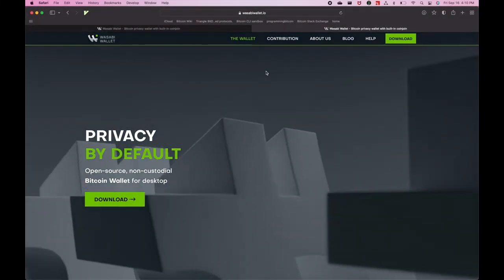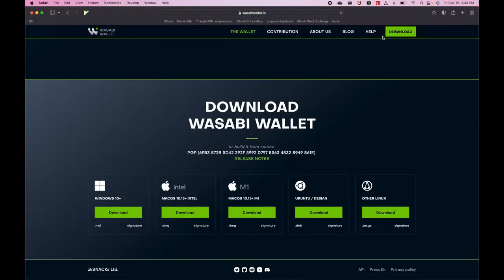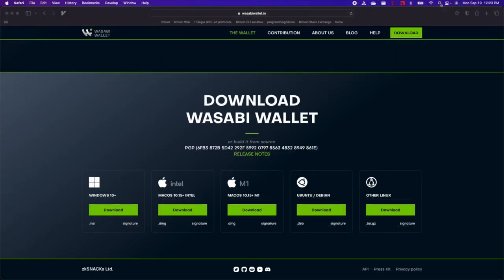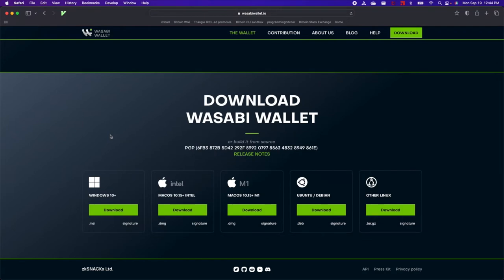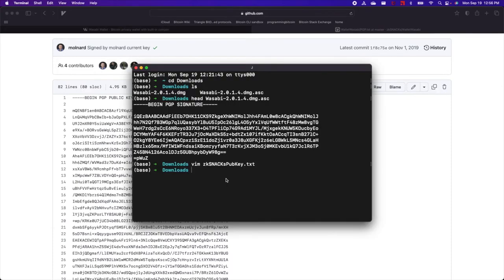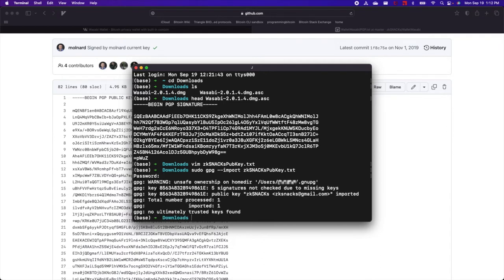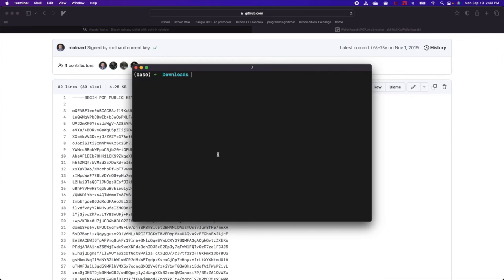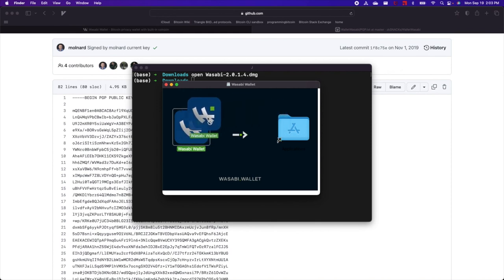Wasabi Wallet | How to Download and Verify - Official Tutorial